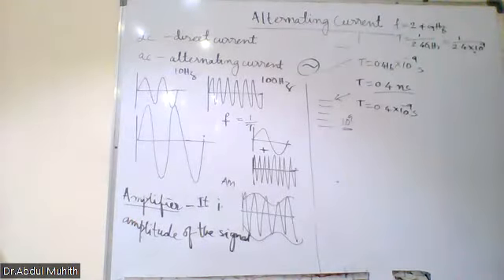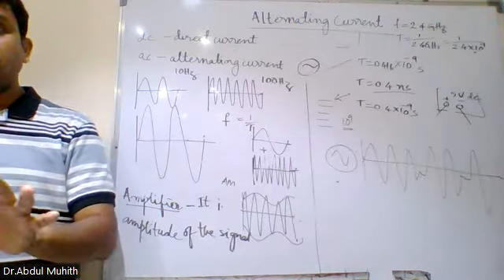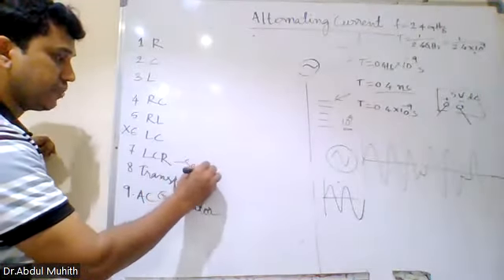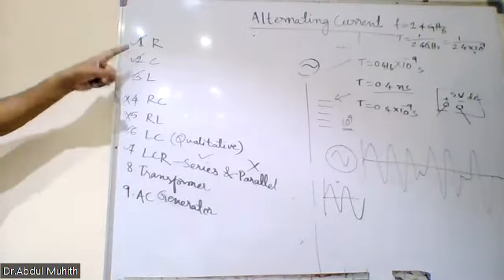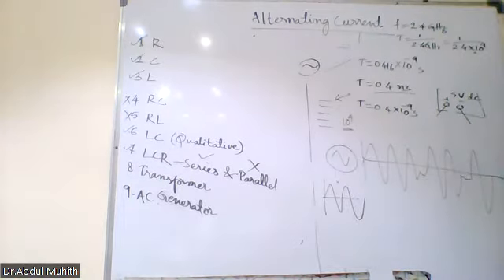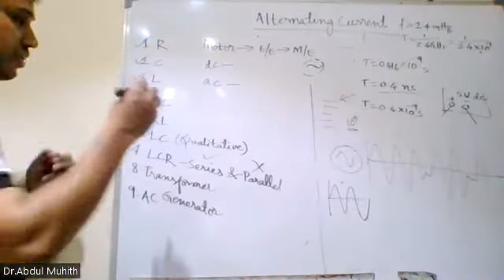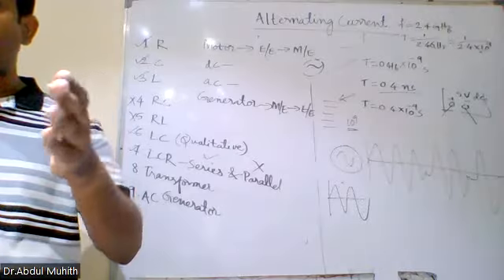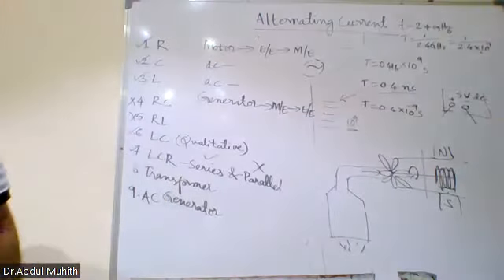Alternating Current CBSE class 12